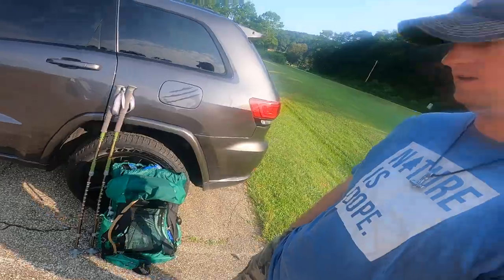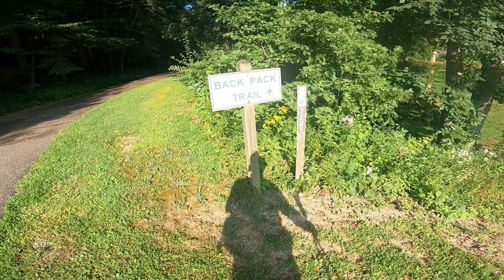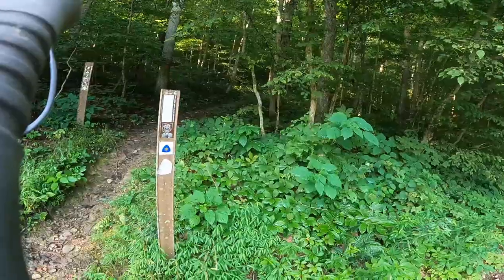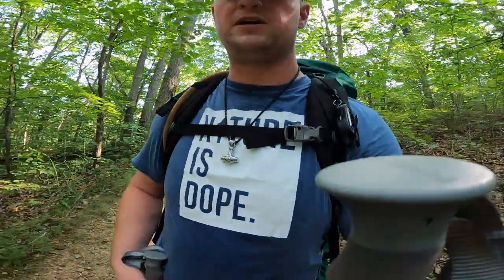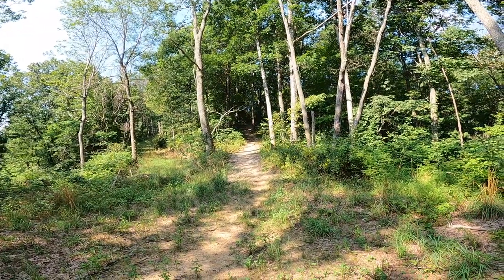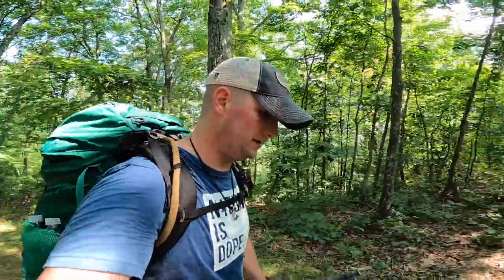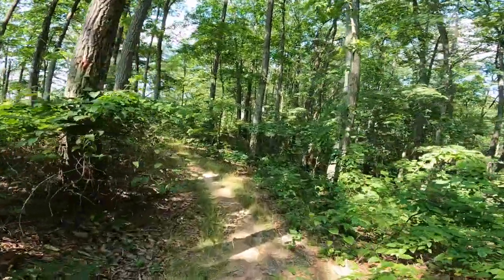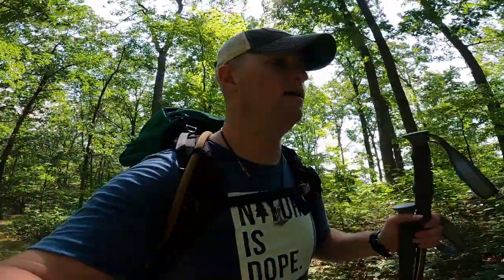Backpacking The South Loop of Shawnee State Forest | Part 1